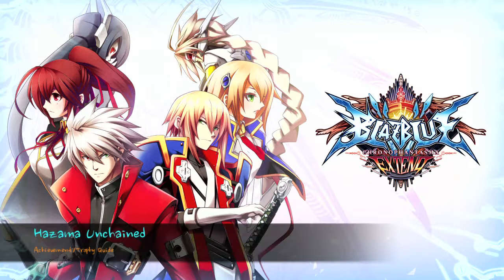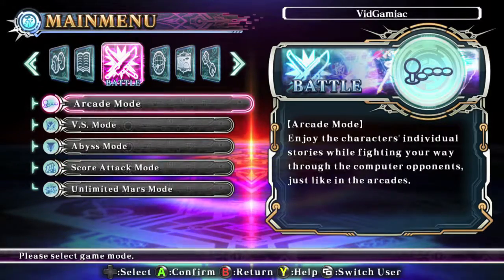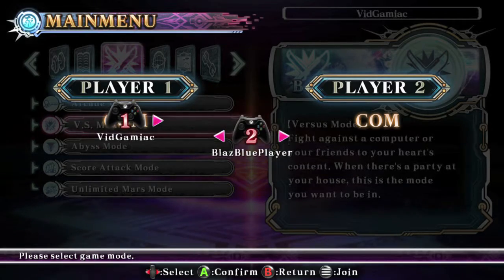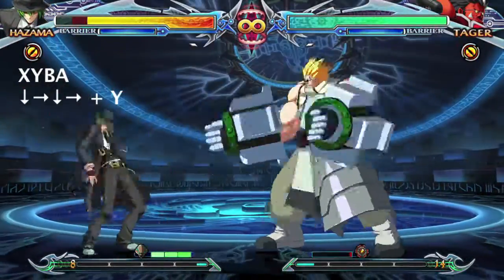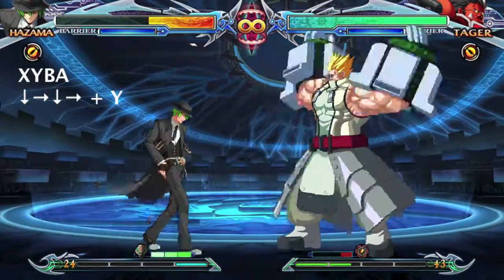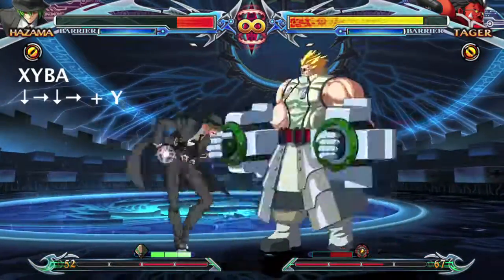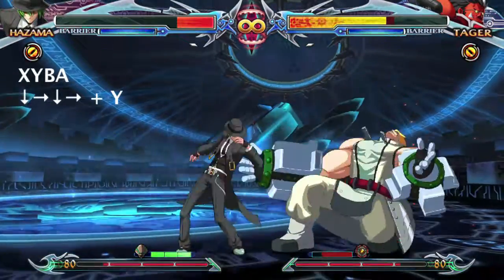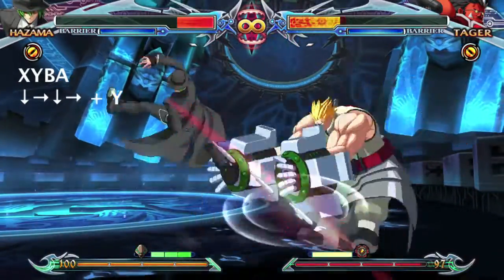BlazBlue: Chrono Phantasma Extend - Hazama Unchained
Hazama Unchained - As Hazama, defeat an opponent with an Overdrive Finish.